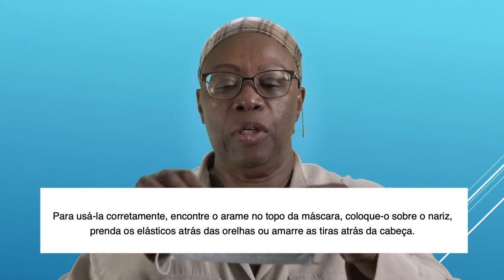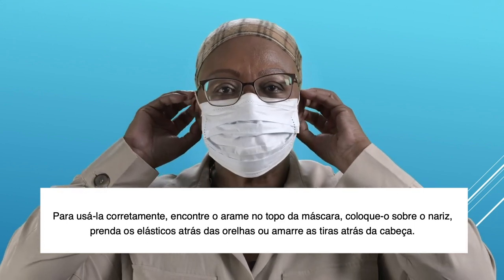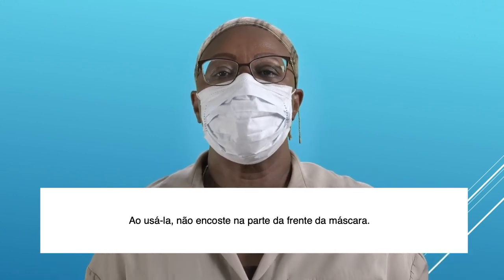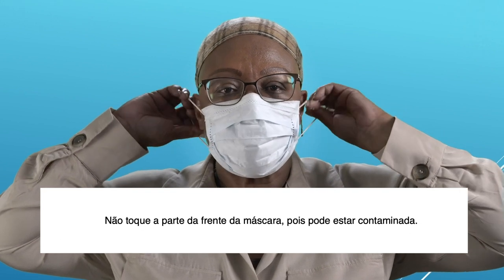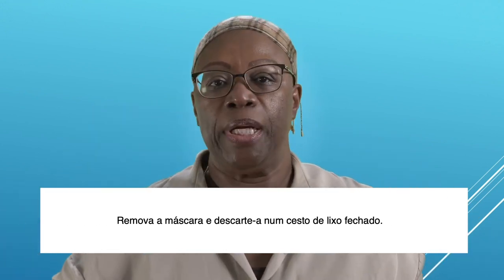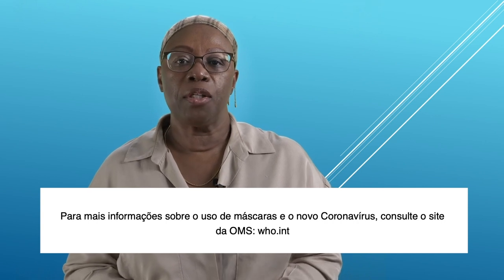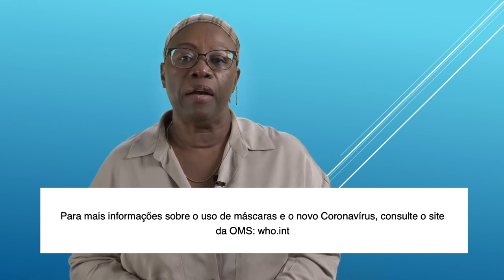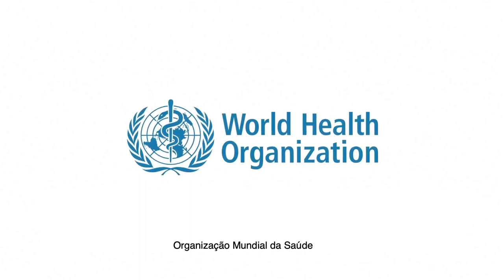Vídeo da OMS - Como colocar, usar, retirar e descartar uma máscara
Vídeo da Organização Mundial da Saúde explica a forma correta de usar e descartar uma máscara médica, para que ela não se torne fonte de infecção